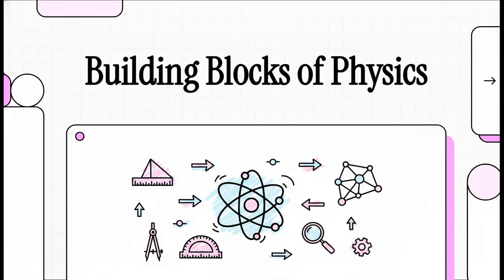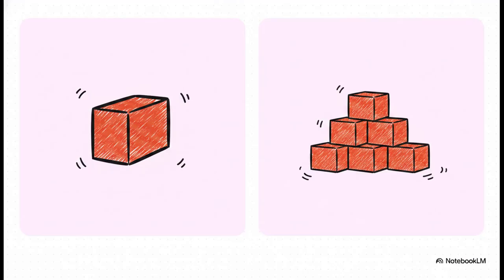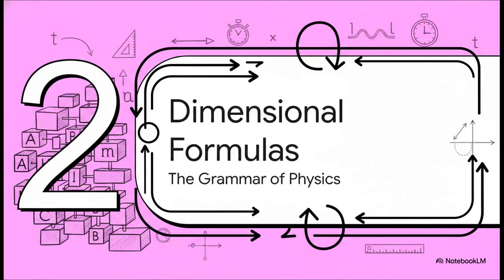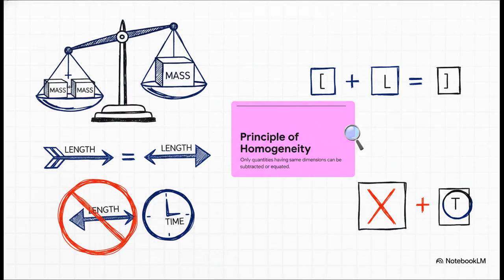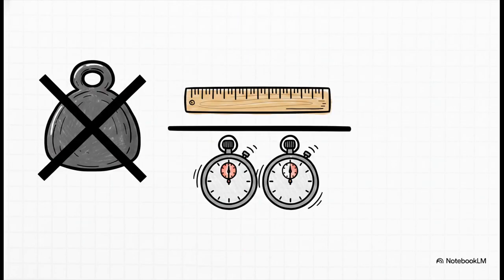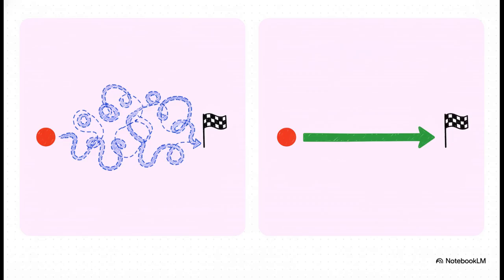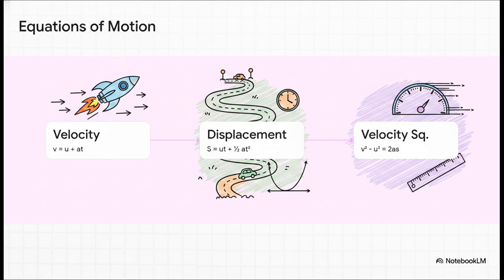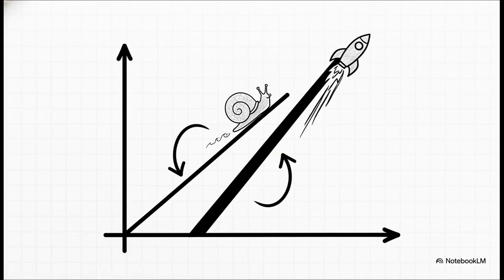Building Blocks of Physics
Quick Glimpse For JEE, NEET, Board Exams.